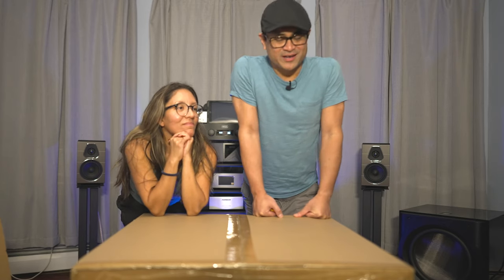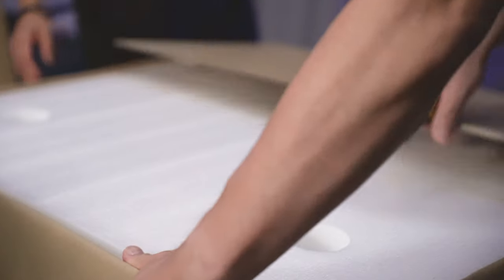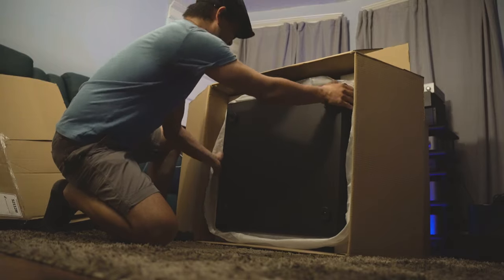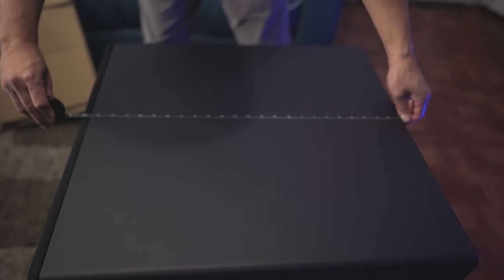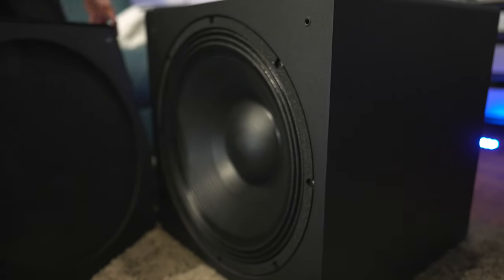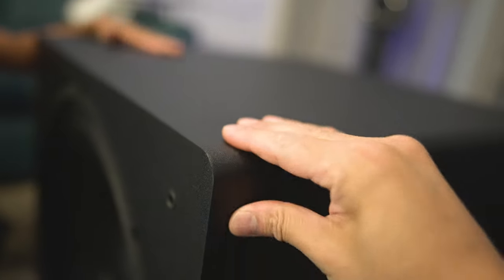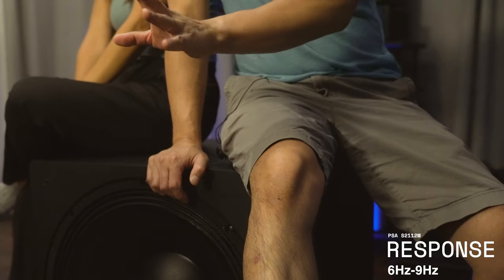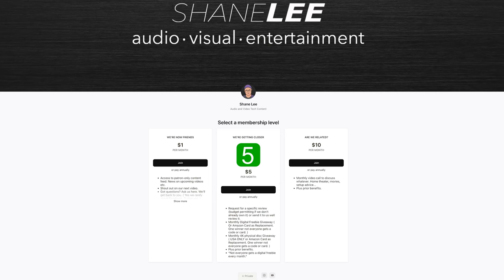Another Subwoofer? YEP It's Our Biggest One Yet! Power Sound Audio S2112M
Nancy and Shane unbox the Power Sound Audio S2112M subwoofer.

Sony XW7000es:
Sony 85X95K:
McIntosh MC255
McIntosh MC257
*ACCESSORIES*
Niagara 3000:
*SHOT ON*
Sony FX3: